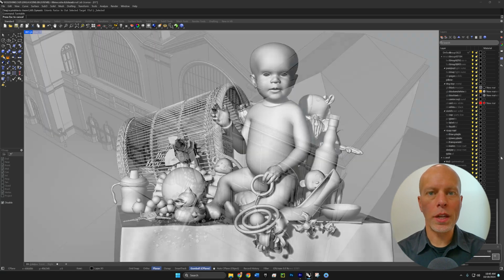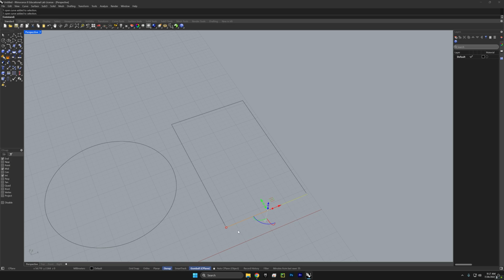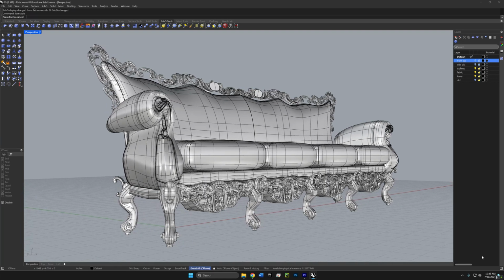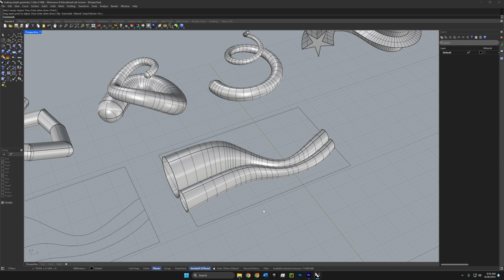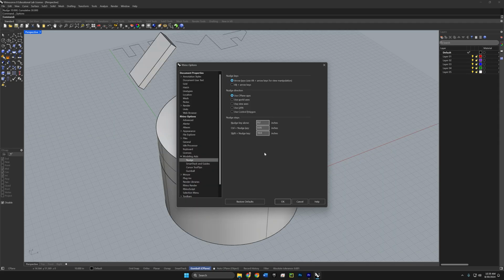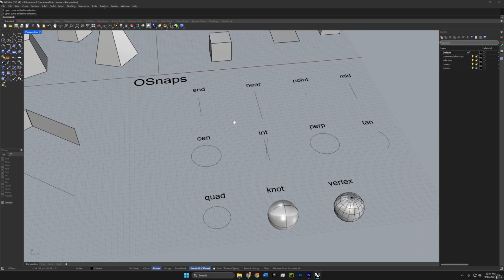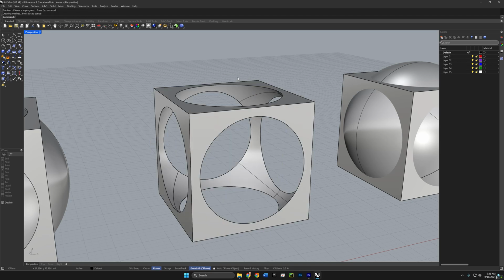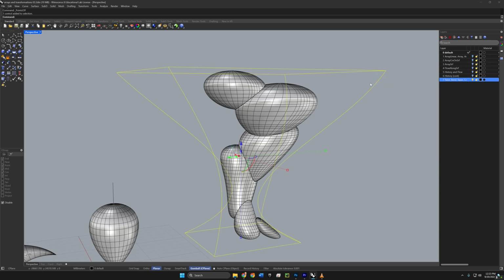Rhino 8: Full Beginner's Course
In this Rhino beginner’s course, you’ll learn all of the basics needed to get up and running with the program.

01:52 - Part 1: Moving Objects / UI Basics
16:17 - Part 2: Creating Basic Geometry
26:43 - Part 3: NURBS vs Meshes and SUBD
36:53 - Part 4: Creating Layers and Materials
45:44 - Part 5: From 2D Curves to 3D Forms
01:06:06 - Part 6: Modeling Aids
01:12:20 - Part 7: Construction Planes
01:21:00 - Part 8: Command Shortcuts, Selection, and OSnaps
01:29:58 - Part 9: Advanced Rotate, Scale, Split, Trim, and Join
01:42:22 - Part 10: Booleans, Fillets, and Chamfers
01:49:28 - Part 11: Arrays, Flows, and Transforms